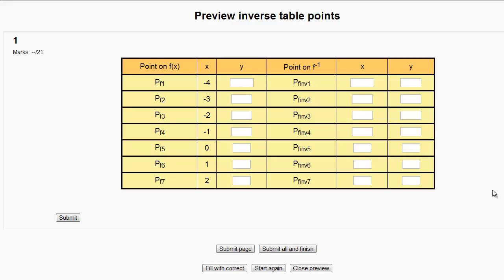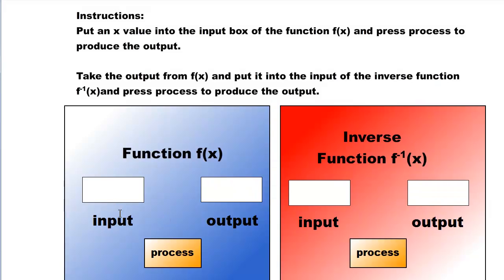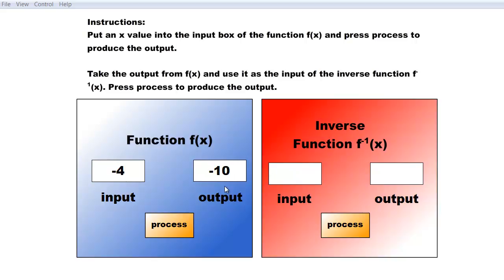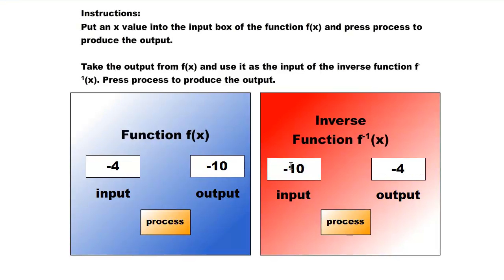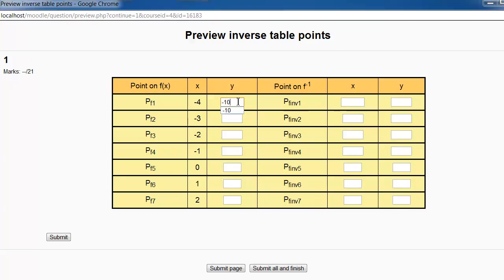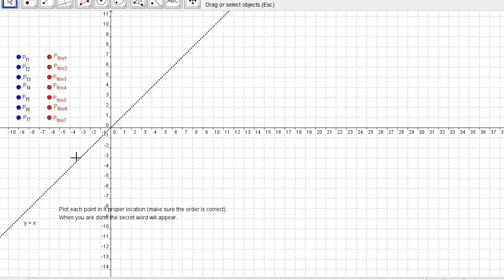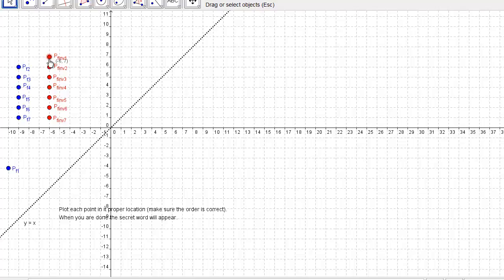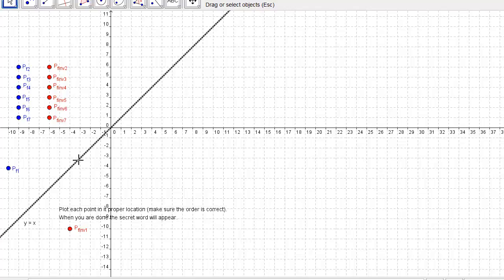Inverse Functions Exercise.mp4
We are examining Inverse Functions.  This is our inverse functions exercise.